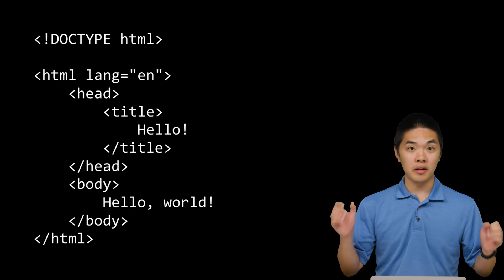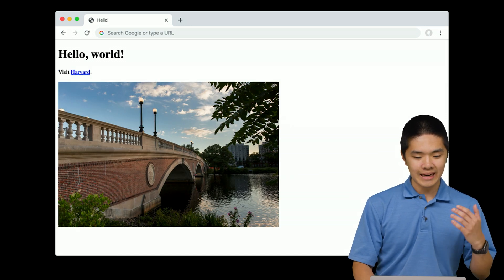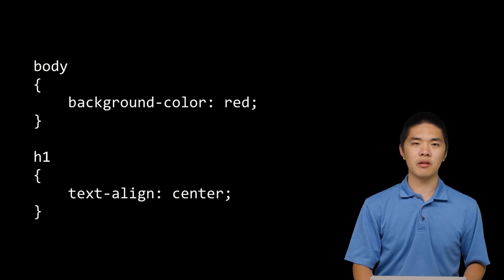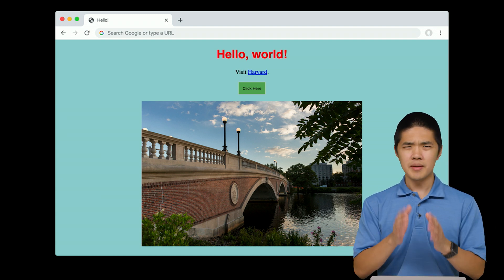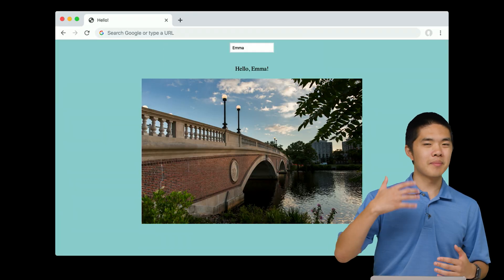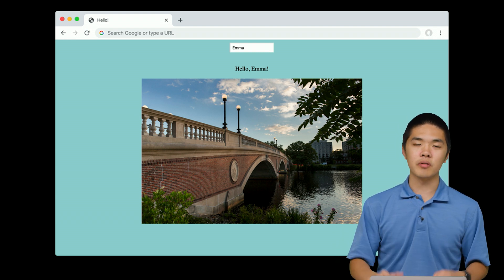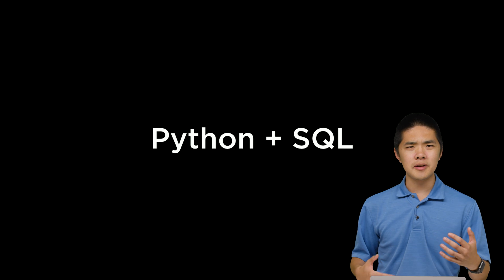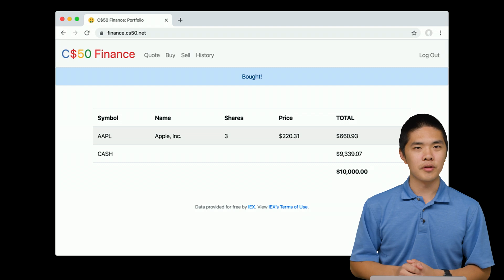CS50 Tracks 2019 - Web - Introduction